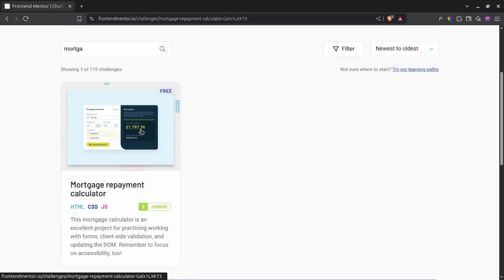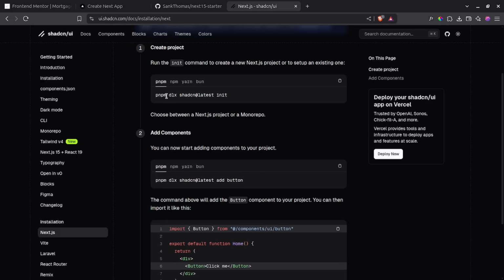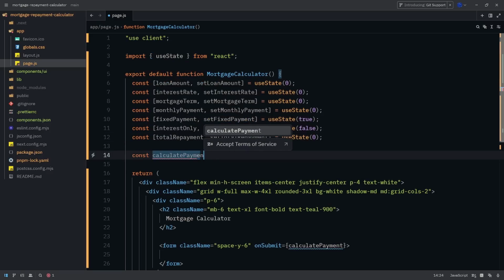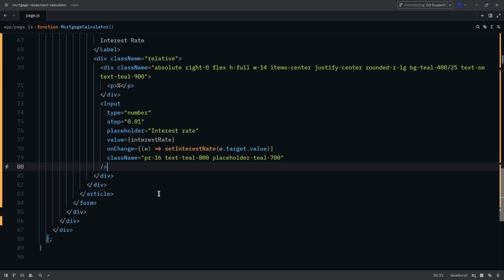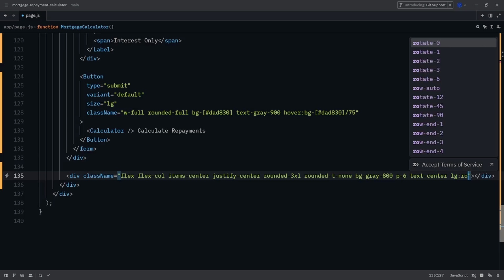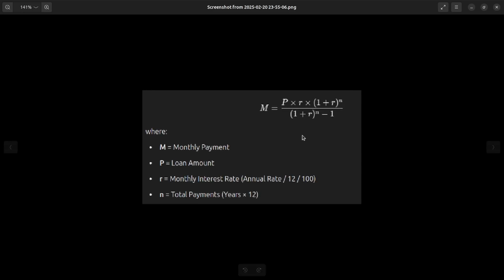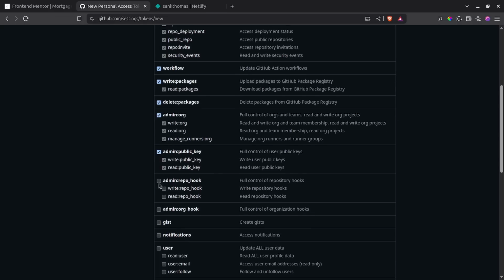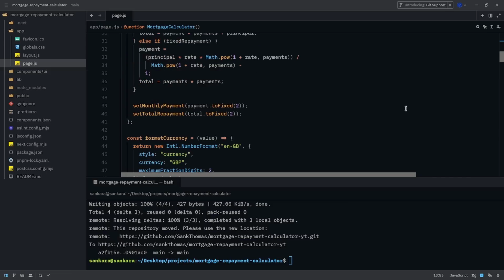Mortgage Repayment Calculator | Frontend Mentor Challenge | TsbSankara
Hello everyone, today we are going to attempt the Mortgage Repayment Calculator challenge from Frontend Mentor.